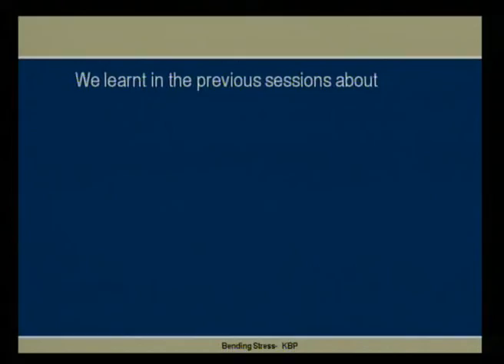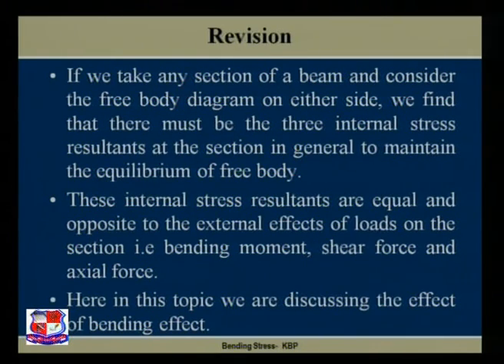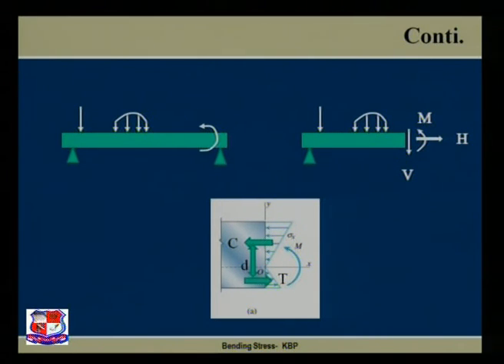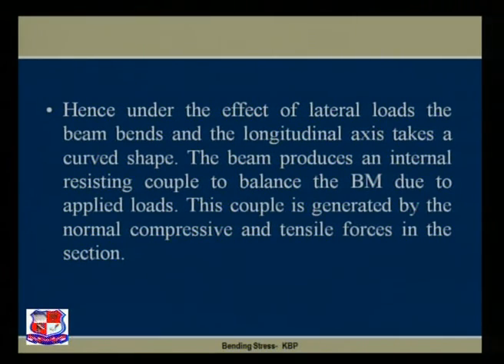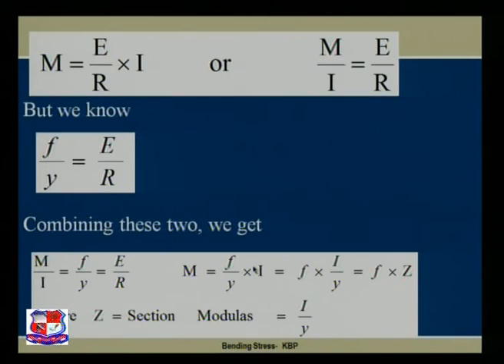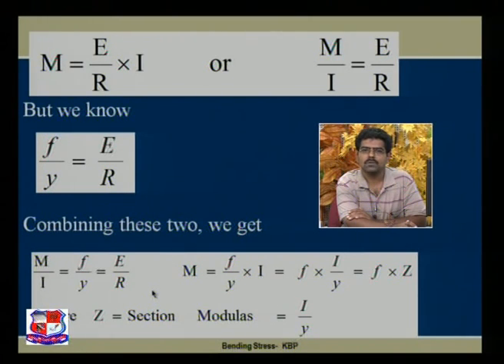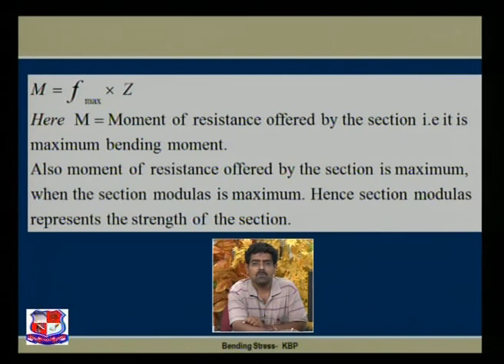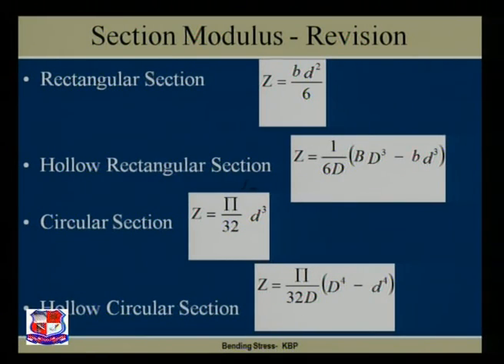Dr Kaushal B Parikh Mechanics of Solids Bending Stress in Beam 1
Dr. Kaushal B. Parikh - Government Engineering College,  Dahod- Mechanics of Solids- Bending Stress in Beam - Bending stress in beams for unsymmetrical section.